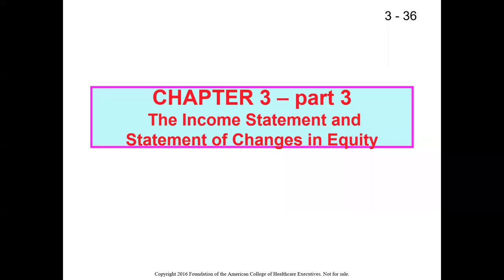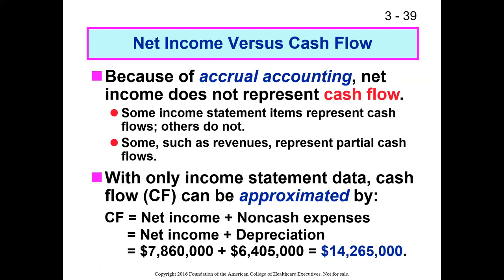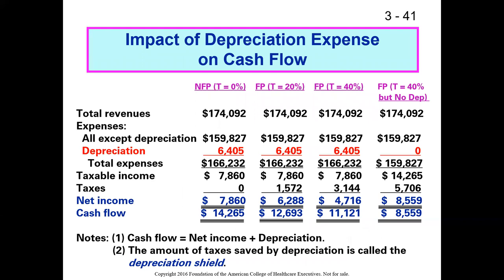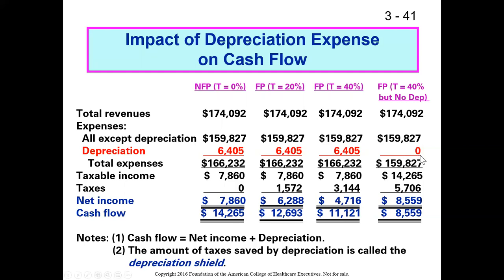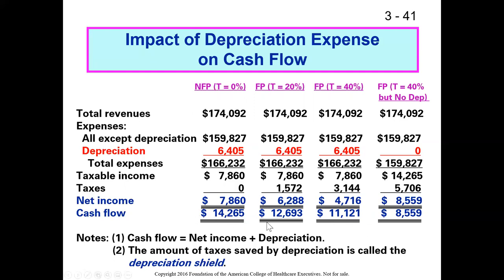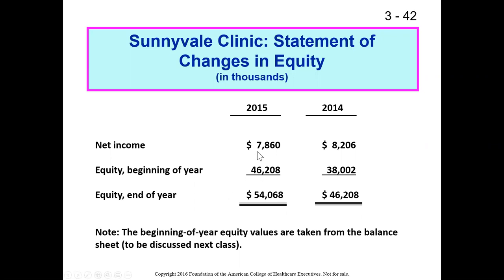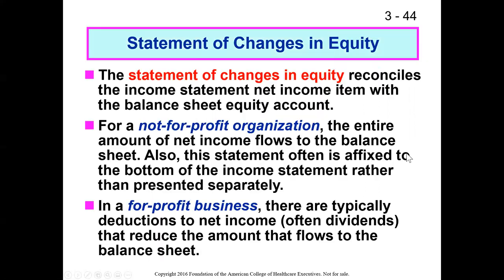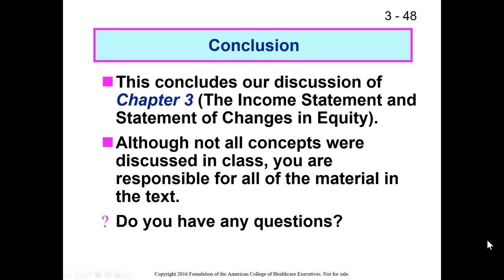Ch 3 Lecture Part 3 of 3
This video is part 3 of 3 supporting Ch 3 of Gapenski's Healthcare Finance